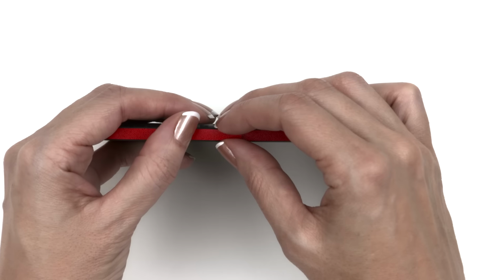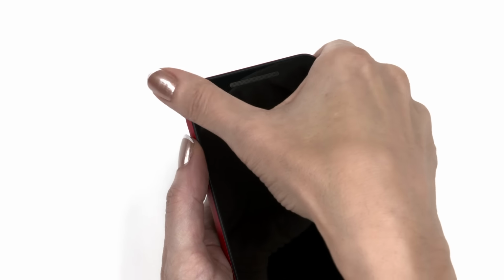How to Apply a dbrand Nexus 5X Skin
Here, you'll learn how to apply a dbrand Nexus 5X skin. If you're looking for the most textured, precision-fitted Nexus 5X skin on the planet, look no further. dbrand has you covered. Our wraps for the Nexus 5X are made using exclusive 3M vinyl that leaves no adhesive residue upon removal.

For an interactive preview of how your Nexus 5X could look with a dbrand skin on it, We ship worldwide!